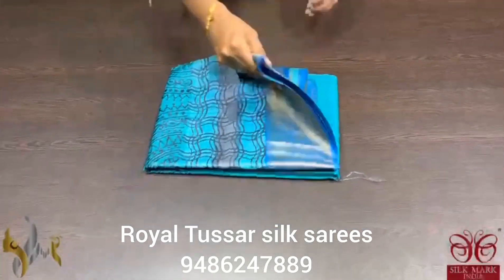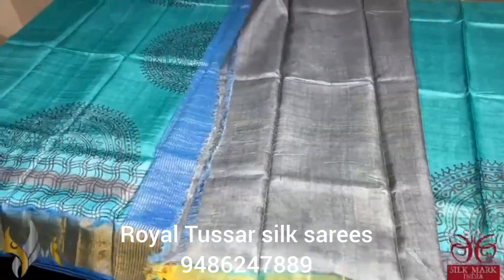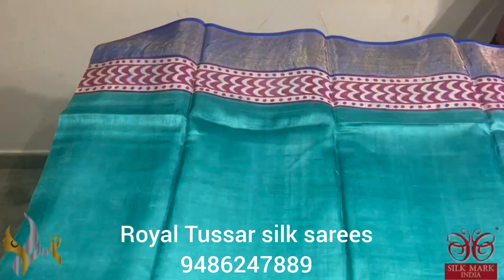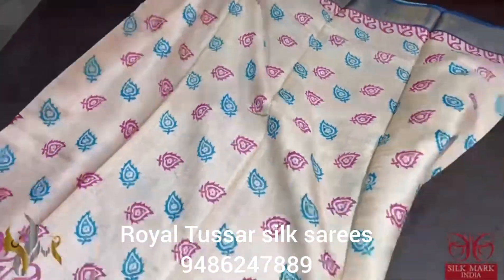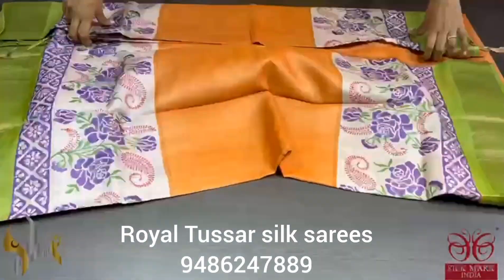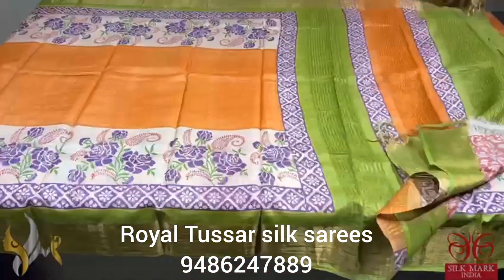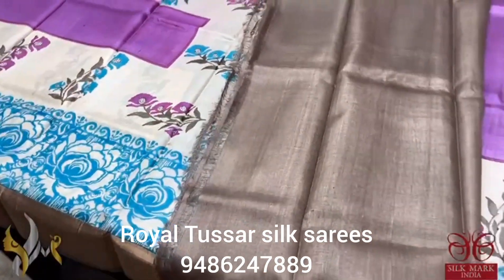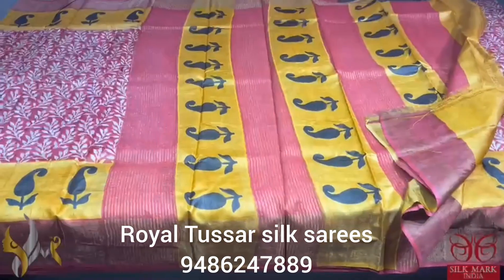Pure BOILED Tussar With original Jori Border | Rs 5450 | Silk mark certified#saree